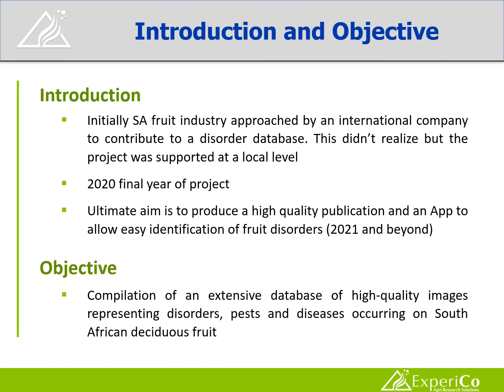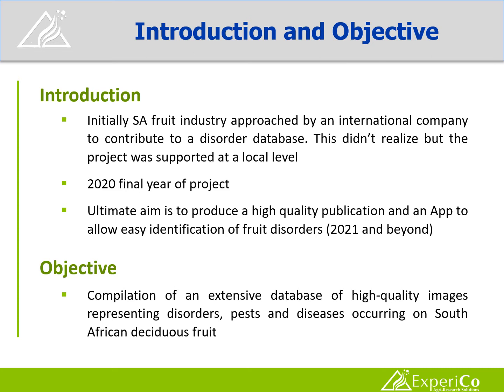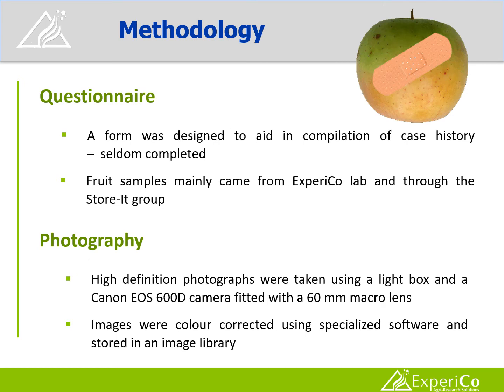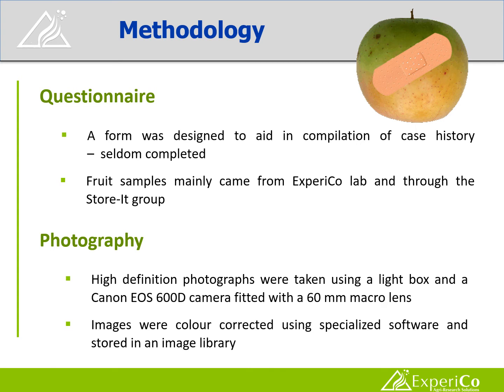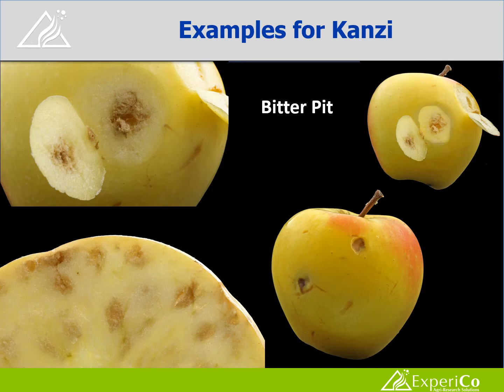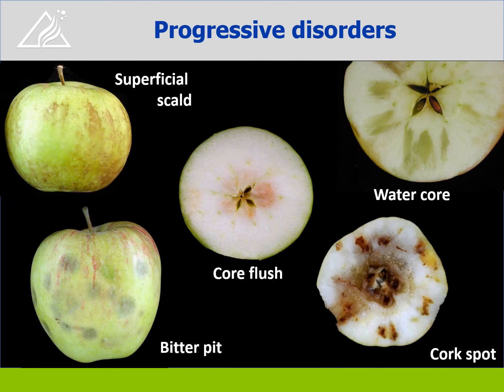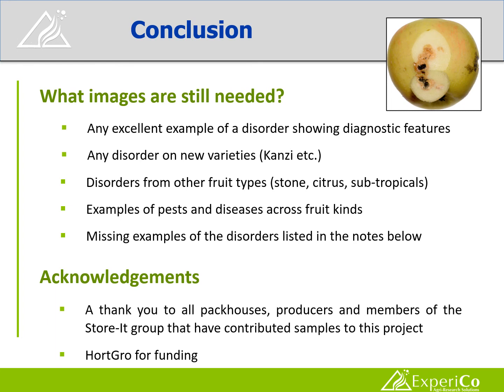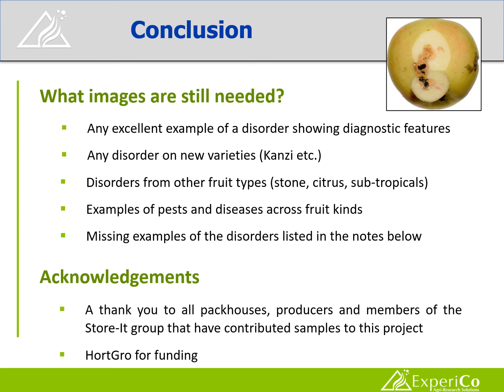Compilation of a database of high quality images of pome fruit disorders. (I Crouch)